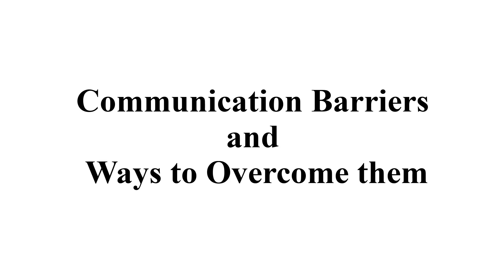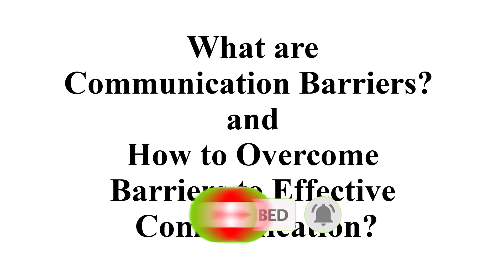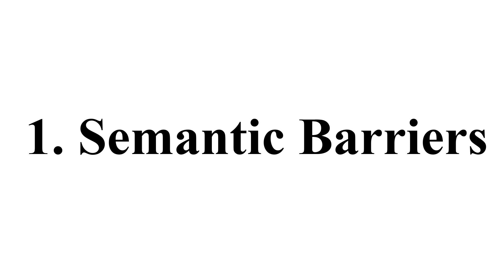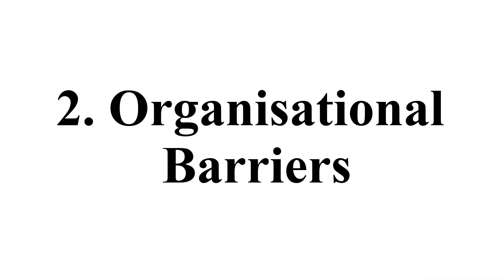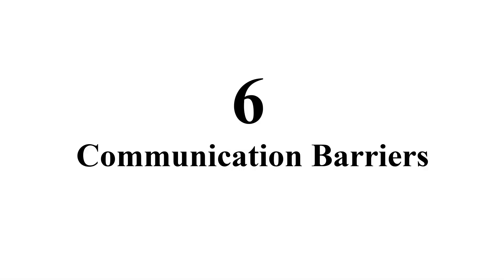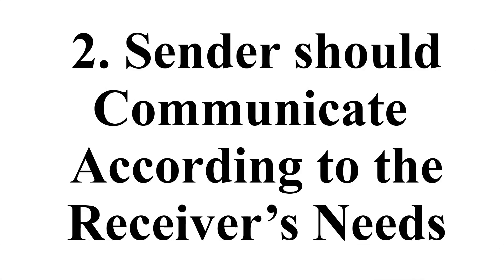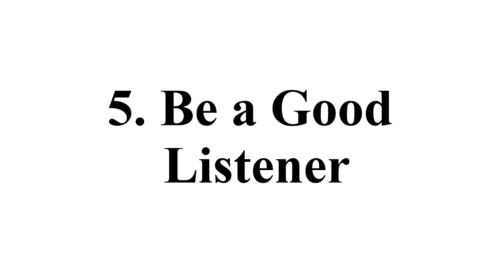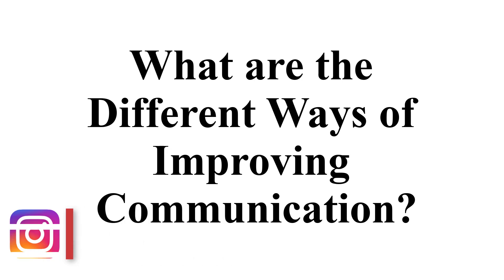Which are the Communication Barriers? and How to Overcome those Barriers? | Dr. Sandeep Rathod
Several communication barriers in the workplace tend to manipulate the message that passes from sender to receiver. It leads to conflict among organizational members. Managers often cite that failure of communication is one of the significant issues in the organization. However, communication issues are often signs of long-standing problems. It’s very important to know the communication barriers in an organizations and ways to solve them on a right time basis because they are the biggest bottleneck in the organization. In this video we will discuss types of communication barriers and ways to overcome them.
01:00 What is the meaning of communication barrier?
01:33 Types of communication barrier
03:40 Ways to overcome communication barrier
Speakers Profile-
Dr. Sandeep Rathod has done M.Sc. MBA, M.Com. PGDIBO, qualified UGC NET and Ph.D. from Pune University. He is a known academician, mentor and a career coach.
His channel covers interdisciplinary topics aiming for creating awareness, educating the students on diverse topics, and answering fundamental questions leading to empowerment and transform the lives.